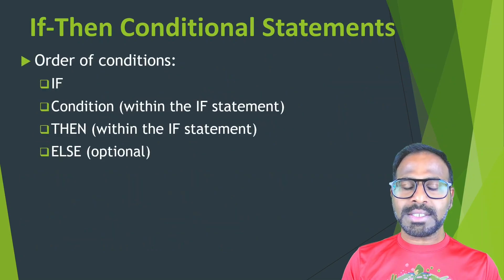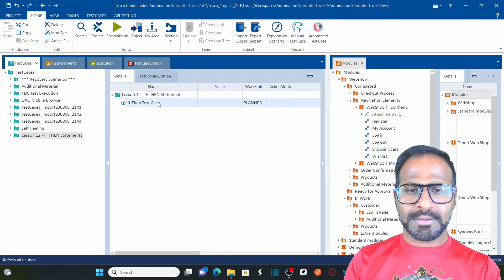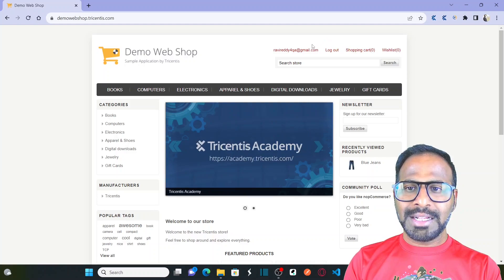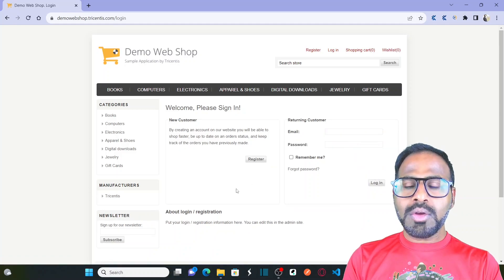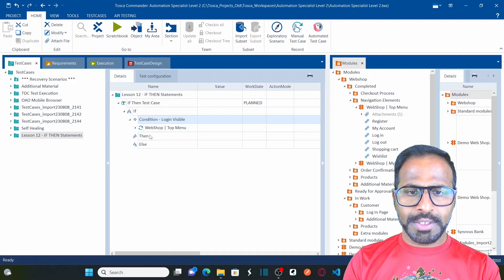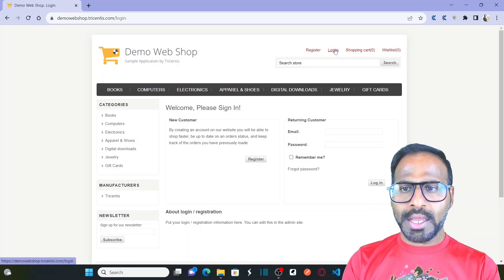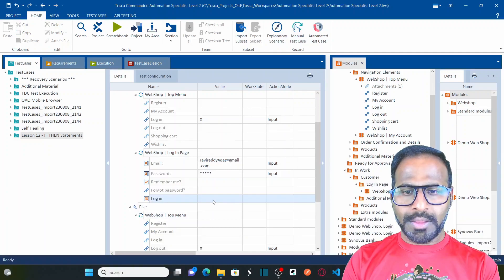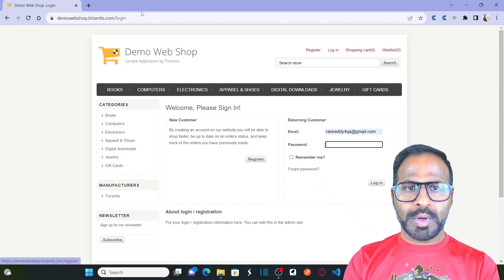TRICENTIS Tosca 16.0 - Lesson 27 | Conditional Statements - Part 1 | IF-THEN, ELSE Statements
If-Then Conditional Statements:
When you create IF statements, Tosca will automatically create a THEN statement along with the Conditions object. You can also create an ELSE statement via the context menu of IF statements if required, or by left-clicking the IF statement and selecting  Create Object-ELSE Statement from the dynamic menu TestCases.
If the condition is fulfilled, the TestSteps are executed once in the THEN statement.
If the condition is not fulfilled however, the TestSteps are run once in the ELSE statement.
Order of conditions:
IF
Condition (within the IF statement)
THEN (within the IF statement)
ELSE (optional)